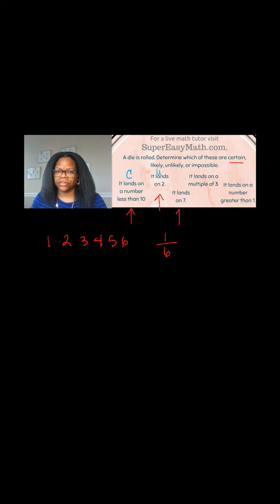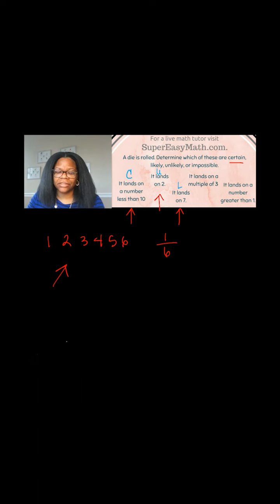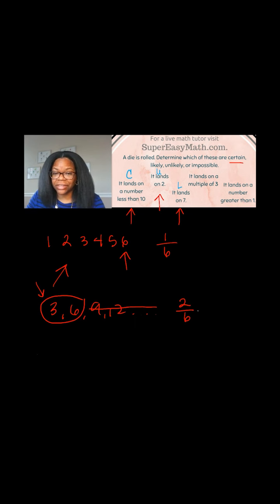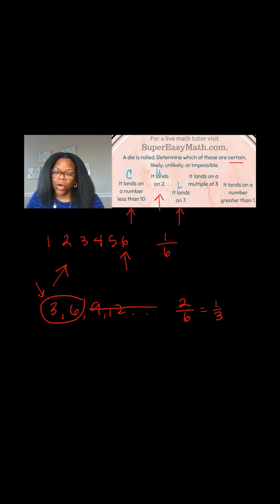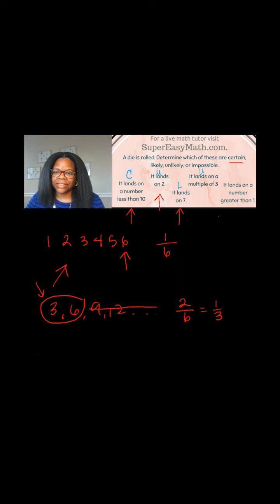MPOTD - Probability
In this video, I'll show you how to determine the likelihood of particular scenario to occur.

Waleed
Elyse